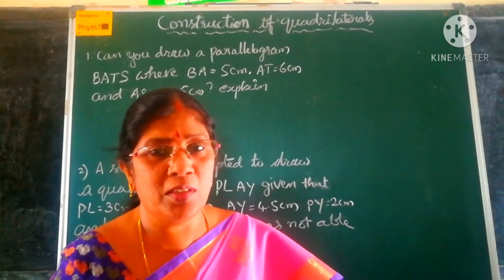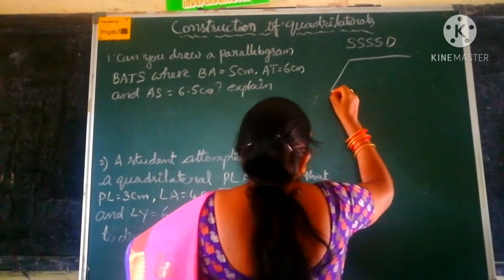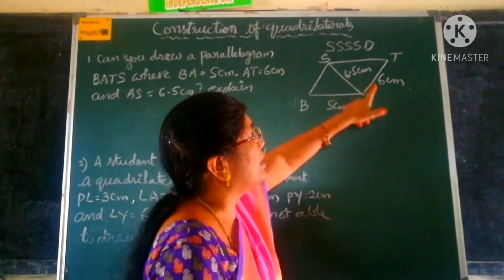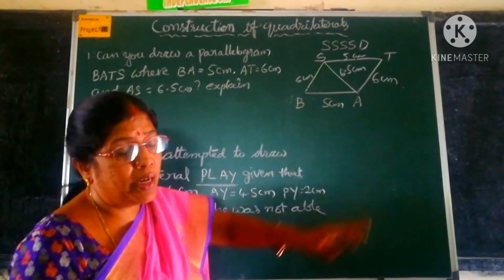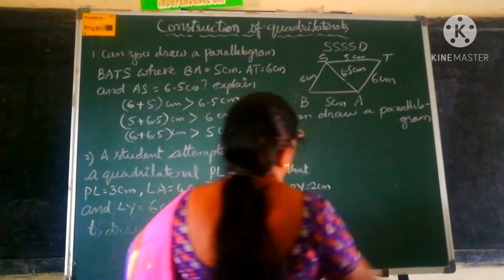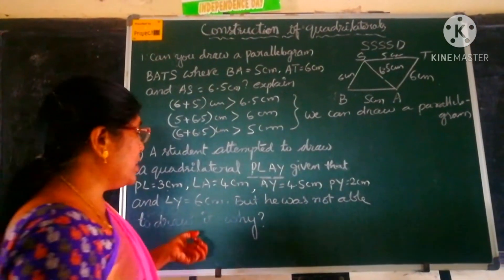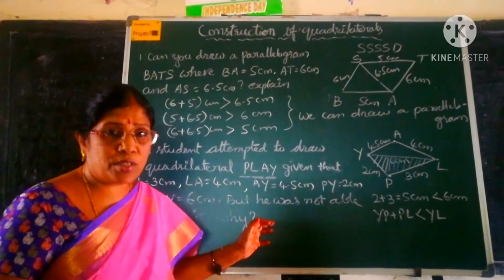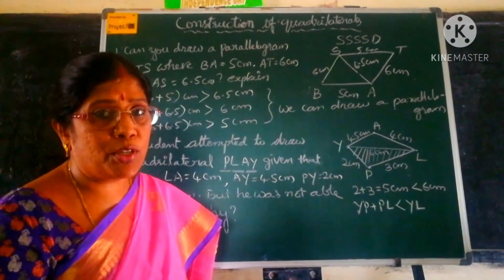Construction of quadrilaterals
Constructing quadrilaterals by ssssd